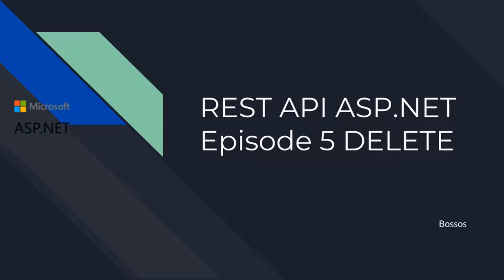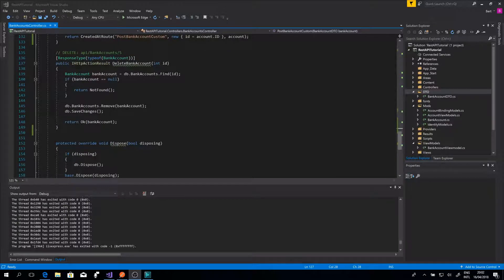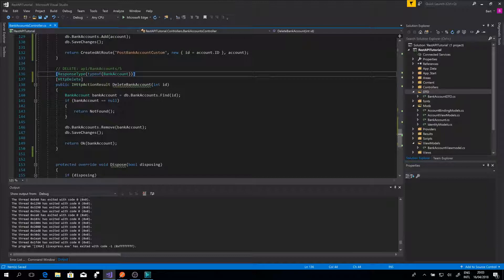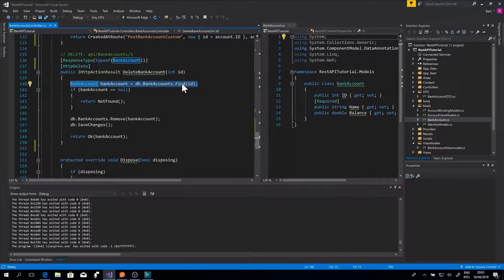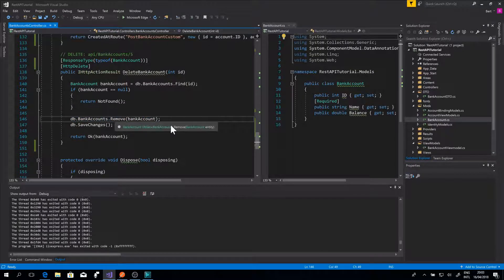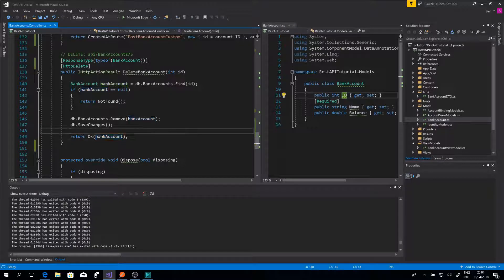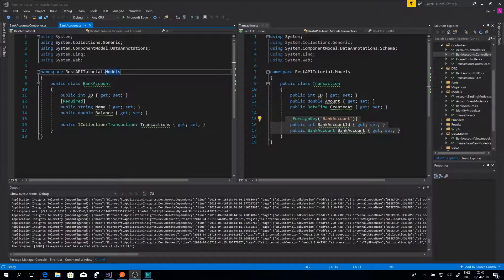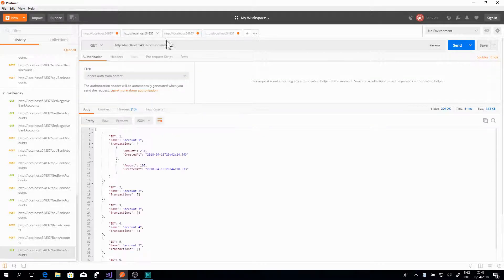ASP NET RESTAPI Episode 5 DELETE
Generated DELETE function explained.